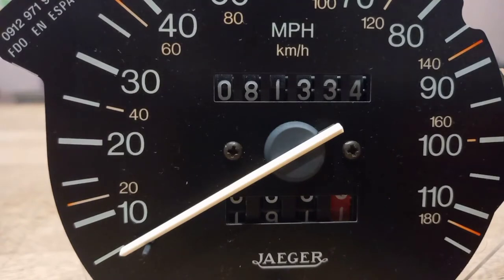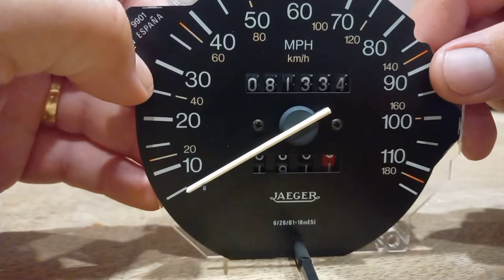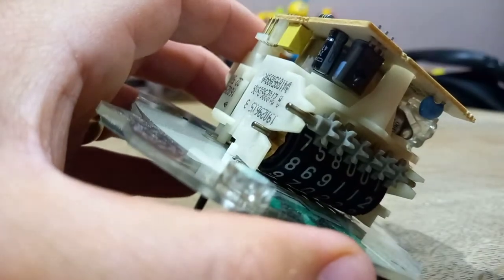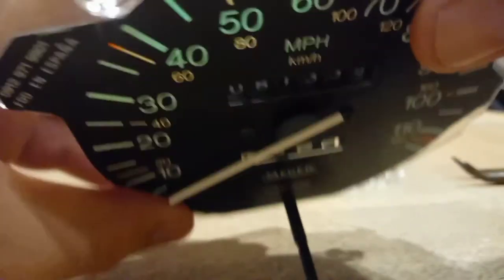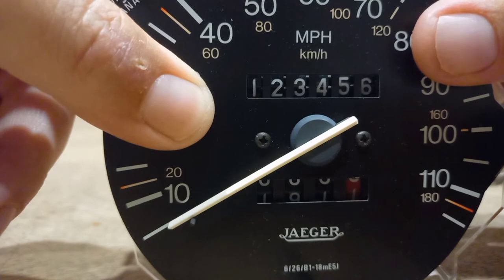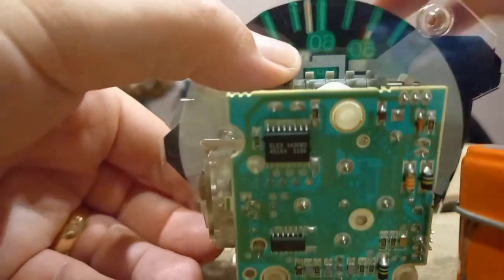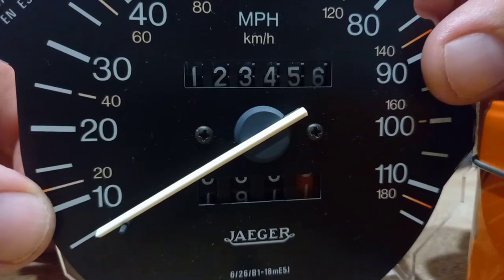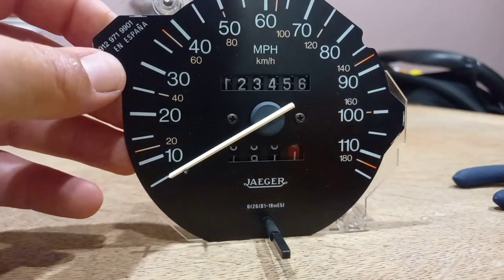Mechanical Mileage Correction How To Guide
In this video I show a demo mileage correction on a mechanical speedometer. The speedo used in this video is from a Citroen AX, however other mechanical speedometers are a similar process.